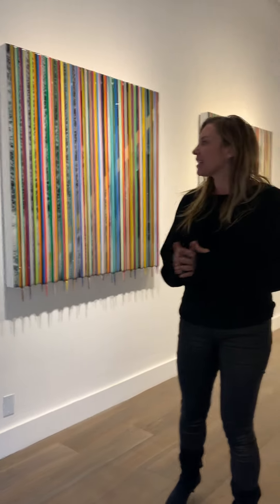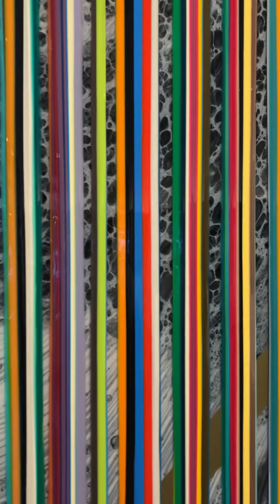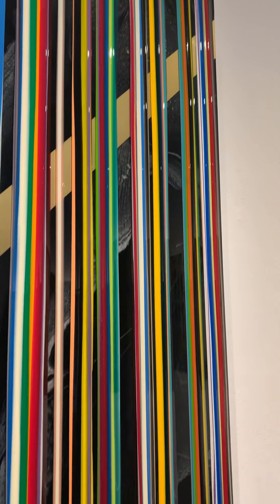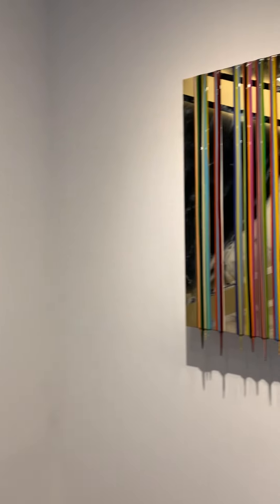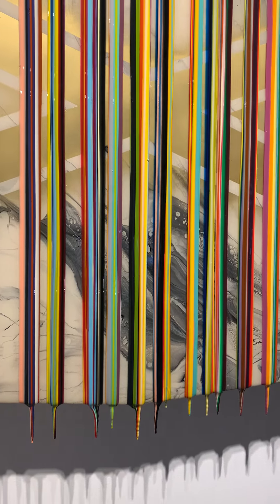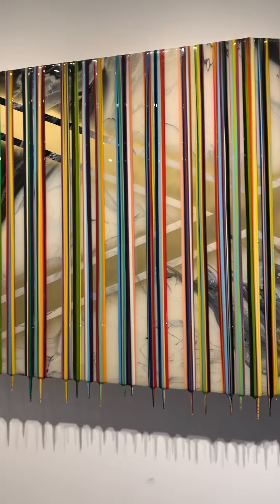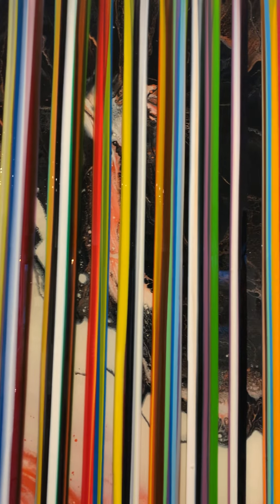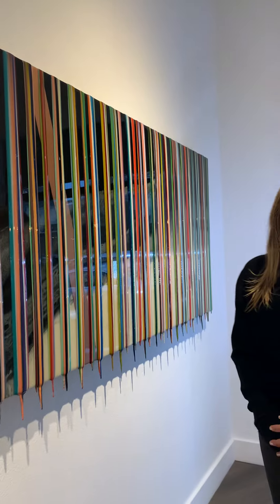Francisco Valverde at Julie Zener Gallery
AroundthePlaza series: Julie Zener introduces work by Francisco Valverde at her gallery. juliezener.com (November 2020)